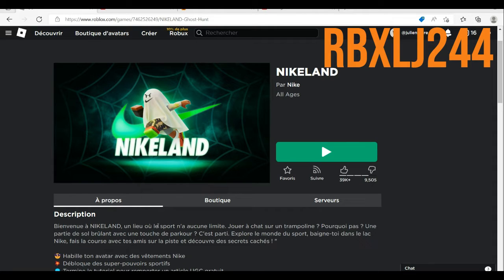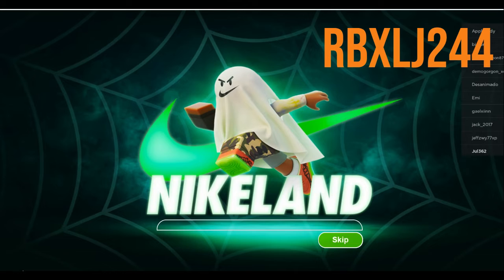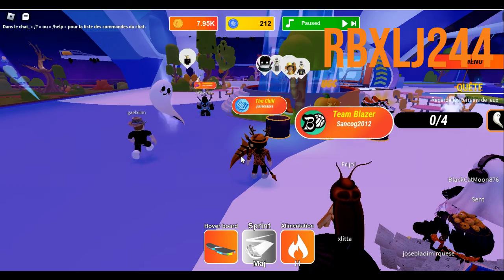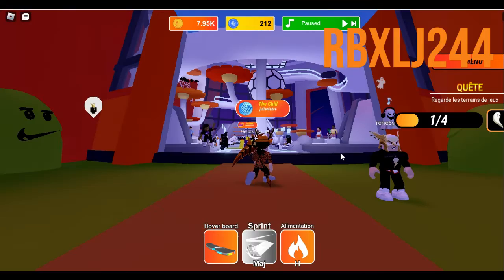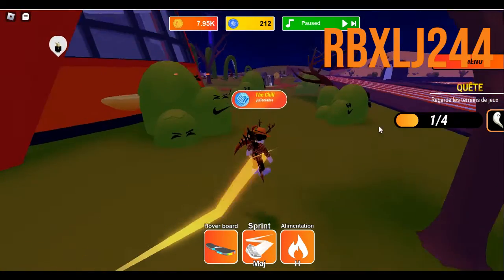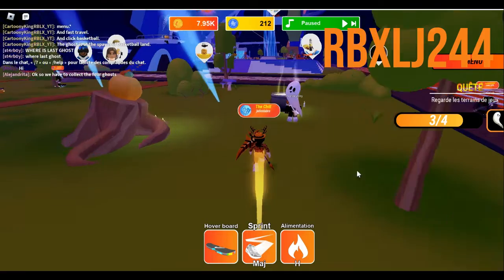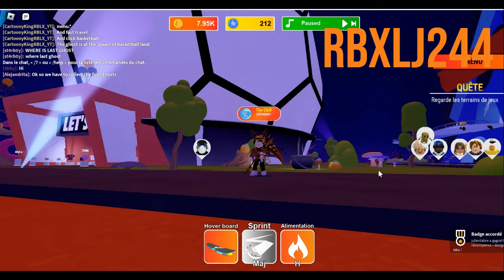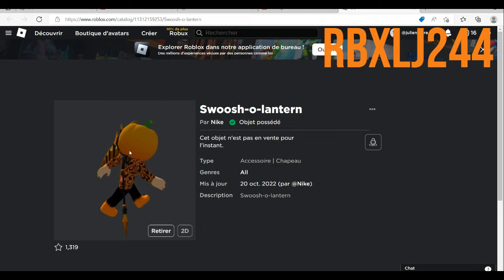[EVENT] How to get Swoosh-o-lantern in NIKELAND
in this video im showing you how to get a halloween head it really good item for halloween avatars